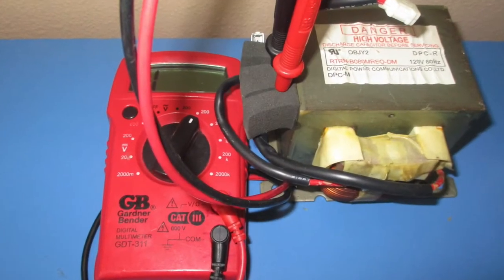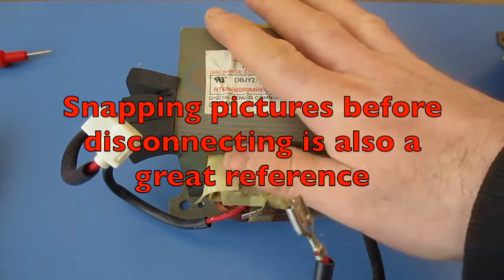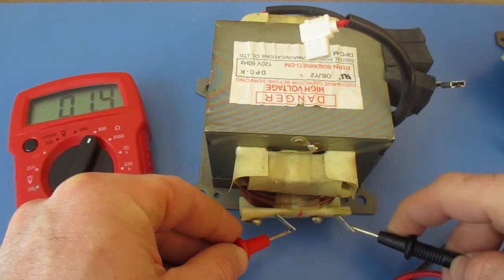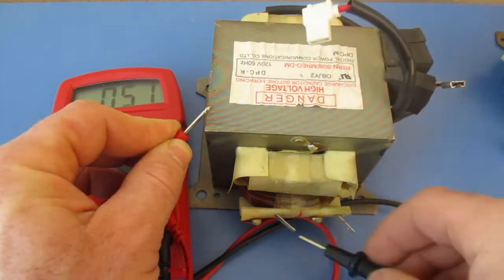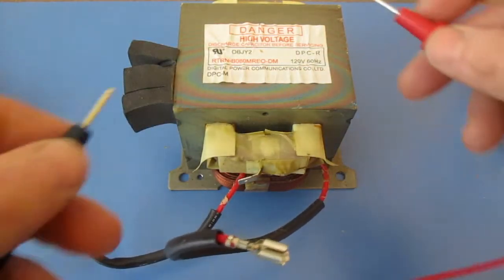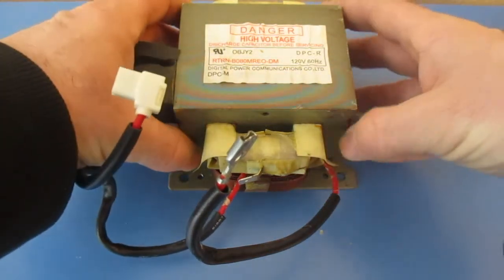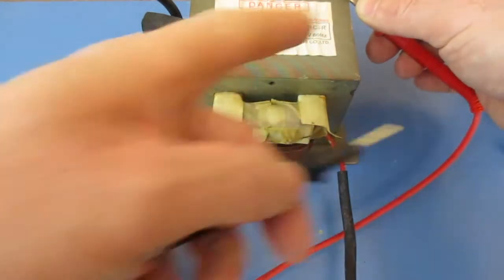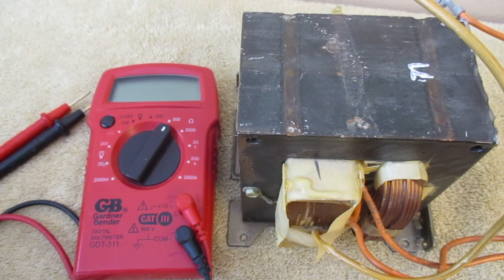Troubleshooting Microwave Transformer testing Primary and Secondary with Multimeter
Troubleshooting Microwave Transformer testing Primary and Secondary with Multimeter Multi-meter.  Sometimes you can actually see an arc coming off the transformer or here the arcing sound while the microwave is running, which can clue you in to this possibly being the culprit.  Here I test the primary and secondary to see if anything is grounding out and test to make sure this is a functional high voltage microwave transformer.  This is not hooked up to electricity and it has been removes so there are no live wires running to it.  The only chance of High Voltage is while removing transformer if proper safety procedures are not followed.  This test will hopefully help you in determining if you need a new transformer or if it is a different part you may need to check, like the capacitor(which needs to be grounded-danger/Please follow safety procedures), micro switches, magnetron, thermostat, or the control board.  typically only one thing goes out at a time. Be safe and best of luck in your search for the faulty part.